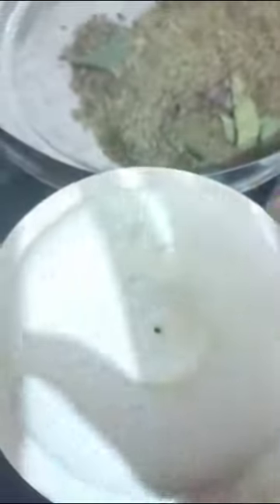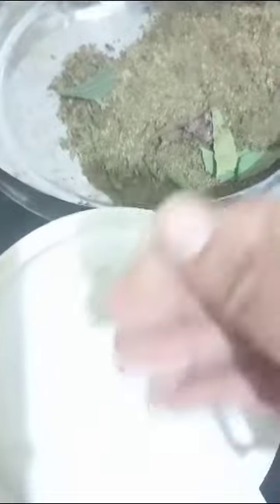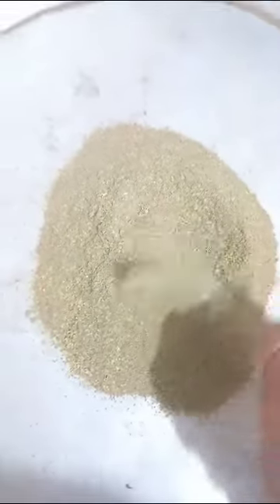Natural henna Power for Hair colour fall baldhead For hand also can use#Shorts(@Amma Simple Recipes)